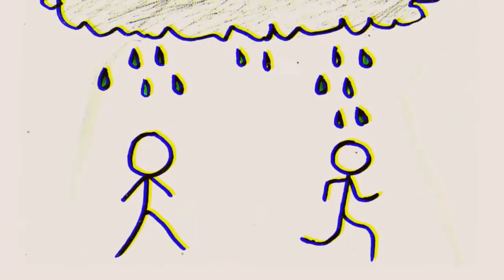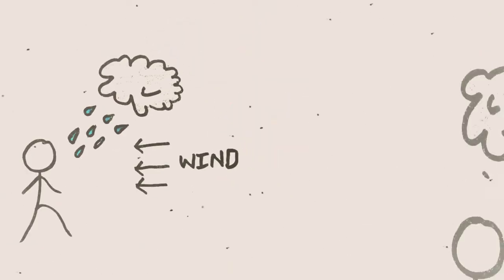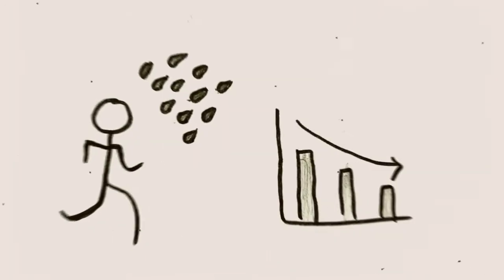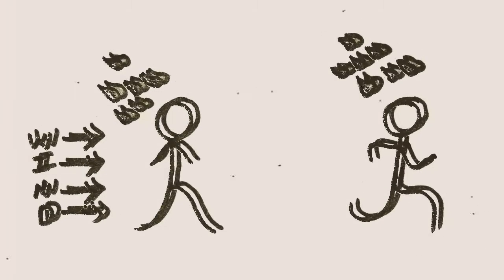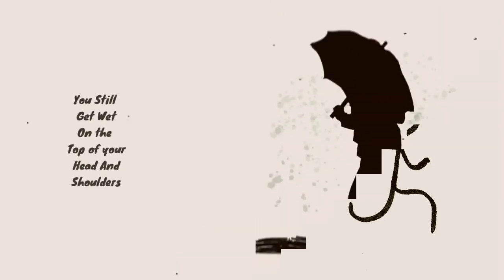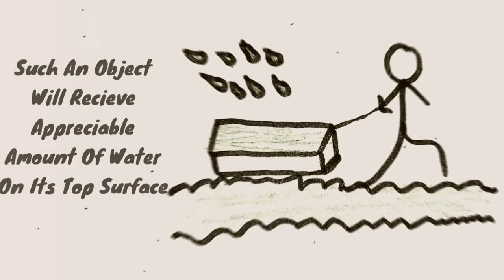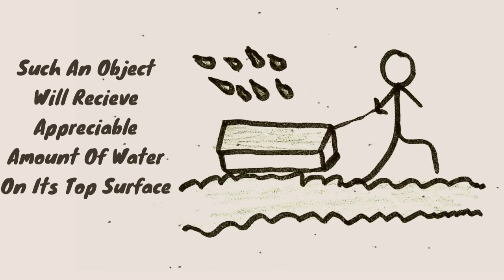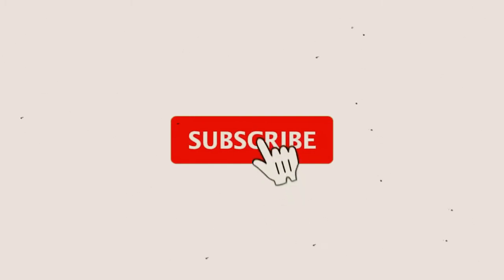Does running in rain make you more wet ? | Zeeium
Should You Run Or Walk In The Rain Without An Umbrella,  let's Find Out In This Video.
And Does The Answer Change if a wind blows the raindrops either toward or away from you?

For More Interesting Stuff , Watch Other Videos On The Channel.